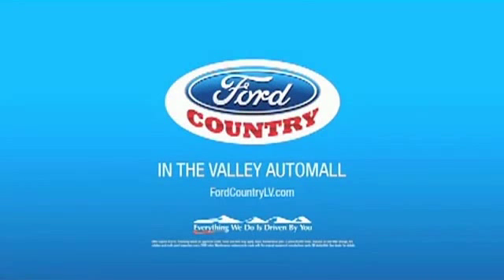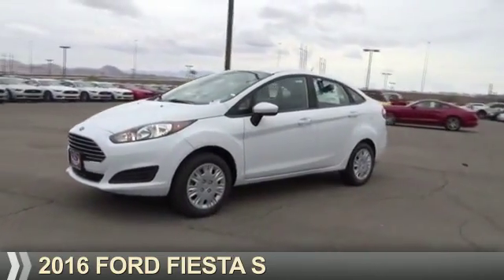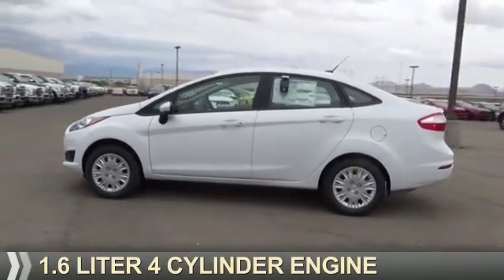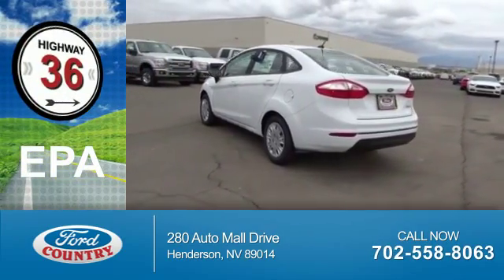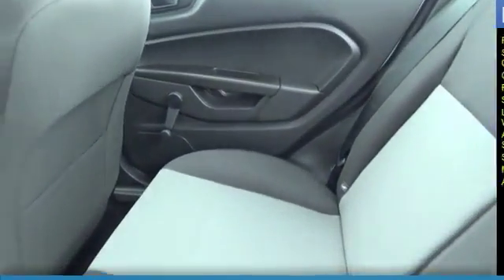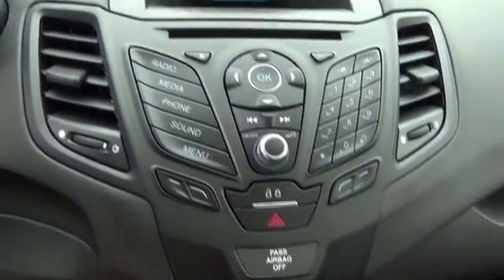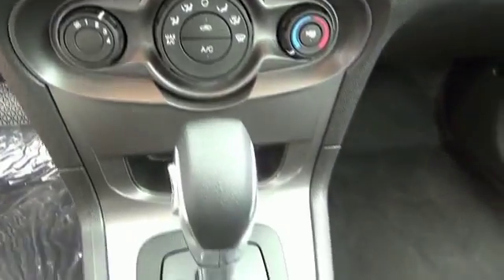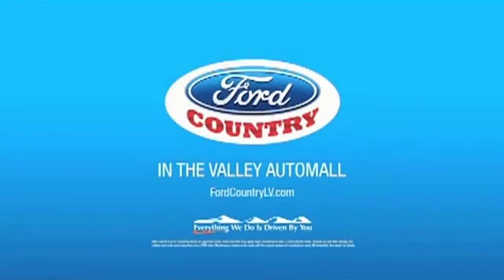2016 Ford Fiesta 53385 - Henderson NV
Year: 2016
Make: Ford
Model: Fiesta
Trim: S
Engine: 1.6 liter 4 Cylindercylinder FWD
Transmission: 6-Speed Double Clutch
Color:
Mileage: 1
Address:
VIN:3FADP4AJ6GM157105